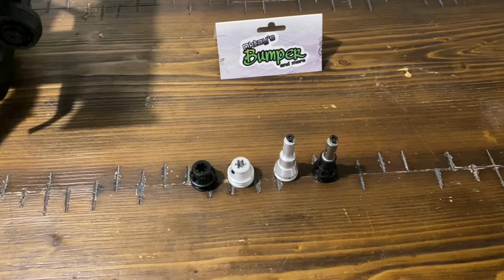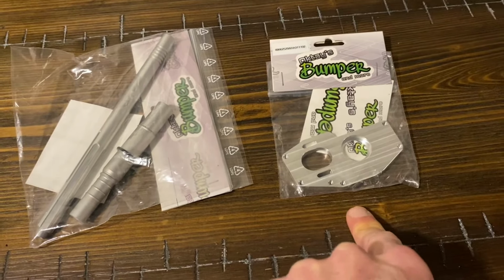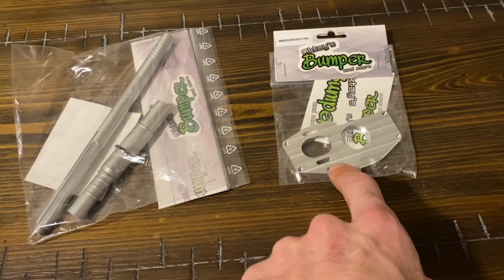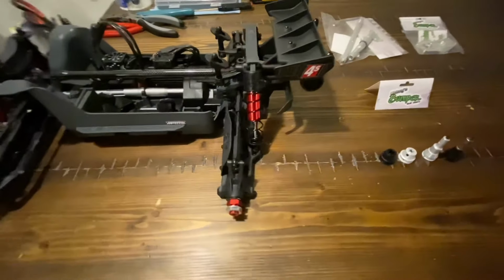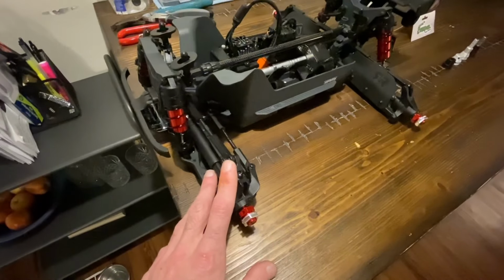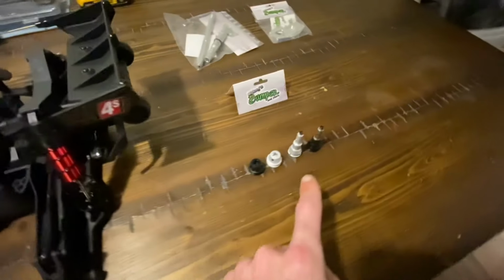NEW ARRMA 4s aluminum axle stubs and cups BEST driveshaft upgrades by OKTAYS bumper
We do a real Quick Look and install the EPIC OKTAY's bumper axle stubs and center driveshaft all 7075 aluminum straight from Germany
Step by step how to install these on my ARRMA OUTCAST 4s v2.5

Also EVS HOBBIES here in the USA stocks a lot

BACKYARD RAT BASHERS RC
Home of the RCPALs network (brbrc/rcpals)

BASHERQUEEN for top quality carbon fiber an more

What powers RC4us
HOBBYWING , CNHL, M2C

Anyone wanting to sponsor the channel or have a review done by me please email at

RC4us Amazon store front the easiest place to find all the products I use for bashing an my content:

List of all the cars on the channel

ARRMA FIRETEAM 6s.    m2cified
ARRMA OUTCAST 6s.    m2cified
ARRMA KRATON 6s EXB v2 rtr
ARRMA KRATON 4s v2
ARRMA OUTCAST 8s EXB rtr
ARRMA MOJAVE 4s
ARRMA OUTCAST 4s v2.5
ARRMA INFRACTION 3s blx
ARRMA VENDETTA 3s blx
TRAXXAS SLEDGE.         m2cified
LOSI MINI-T
ARRMA GRANITE GROM
1/18th ECX RUKUS
BEZGAR HP161